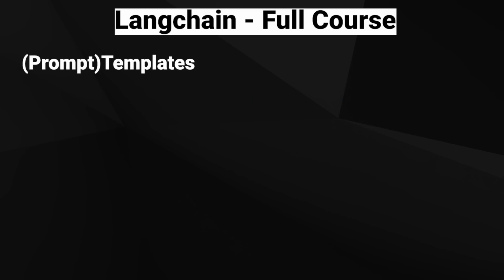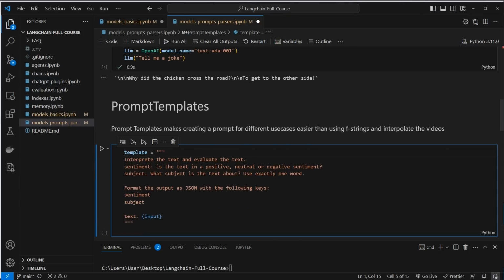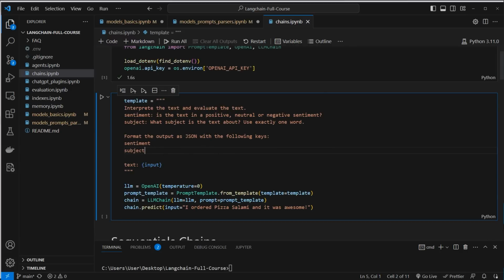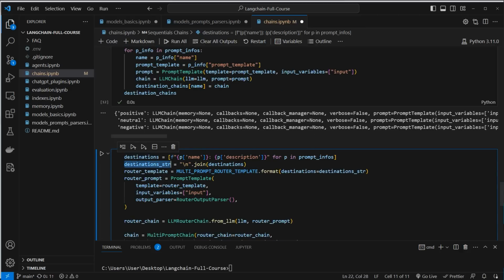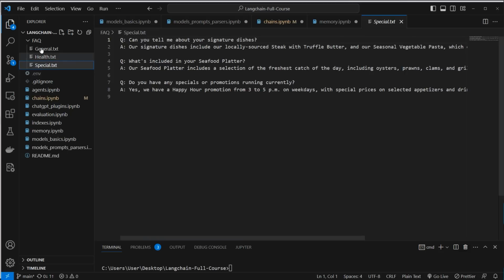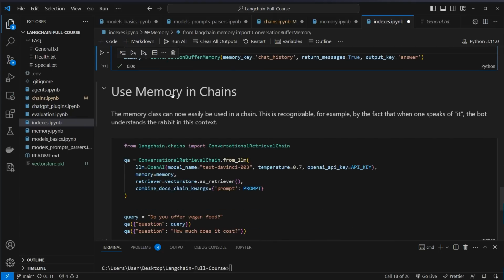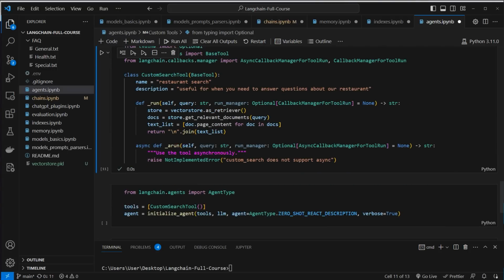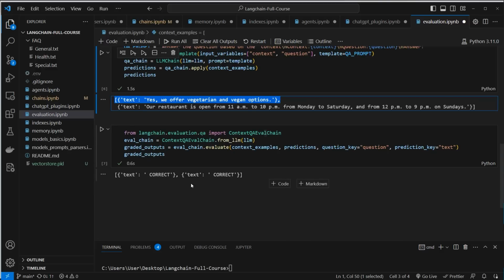LangChain 🦜️ - COMPLETE TUTORIAL - Basics to advanced concept!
In this Video I will give you a complete Introduction to langchain from Chains, Promps, Parers, Indexes, Vector Databases, Agents, Memory and Model evaluation. A LOT to learn here! Stay turned.

Timestamps:
0:00 Course Overview
1:24 Talk to the OpenAI API without langchain
5:04 Models, Prompts, Chains and Parser Basics
12:16 Chains: SequentialChains and RouterChains
21:11 Memory - Buffer vs. Summary
24:50 Index - Loaders, Splitters, VectorDBs, RetrievalChains
32:44 Agents - LLms plus Tools
39:00 How ChatGPT Plugins work
41:35 Evaluation - Use LLMs to evaluate LLMs